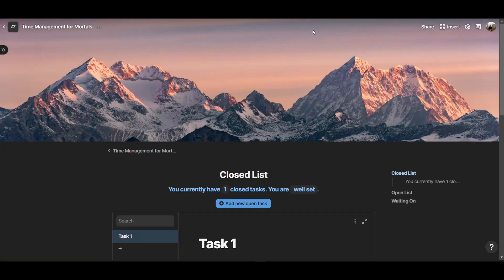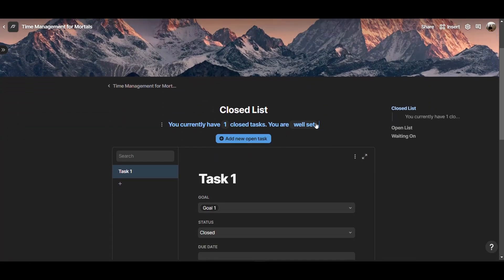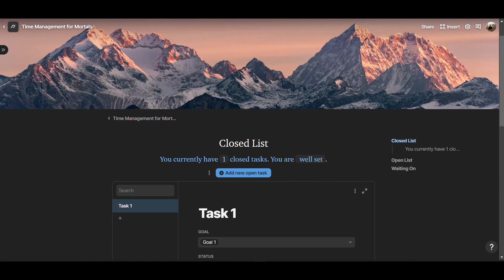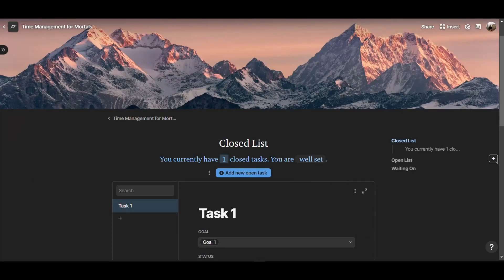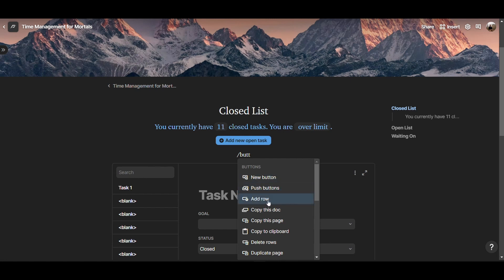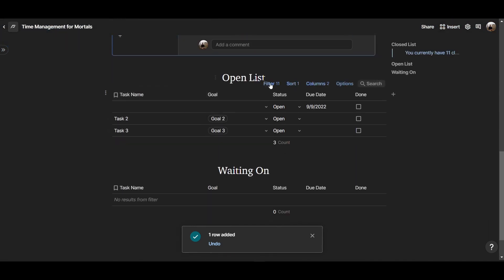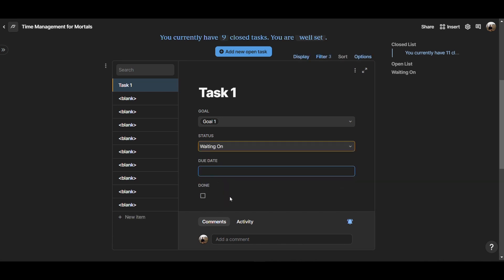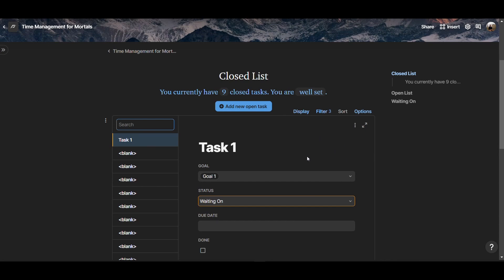Time Management for Mortals in Coda.io (+ features exploration)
Coda is an incredibly powerful tool for infinite docs and systems. In this video, I explore some Coda features (e.g., inline formulae, table views, buttons) through a "time management for mortals" system.

TIMESTAMPS
0:00 Introduction
1:00 Daily Focus dashboard overview
2:45 inline dynamic formula
3:40 count closed tasks
4:30 status output formula
5:25 inline buttons
7:50 open and waiting list
8:57 table detailed view setup
9:57 Conclusion